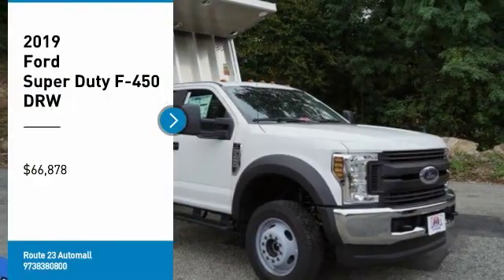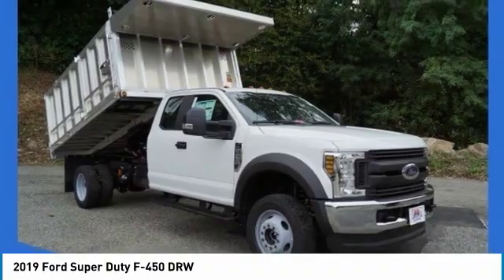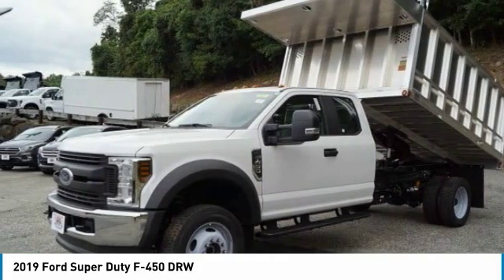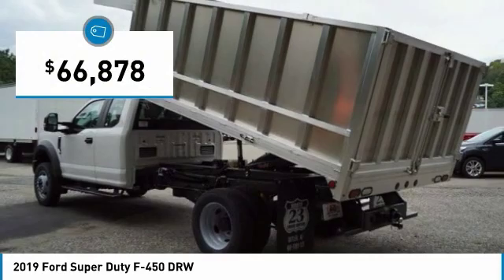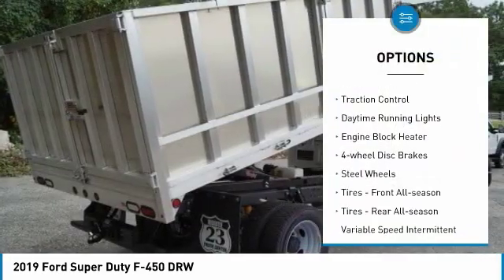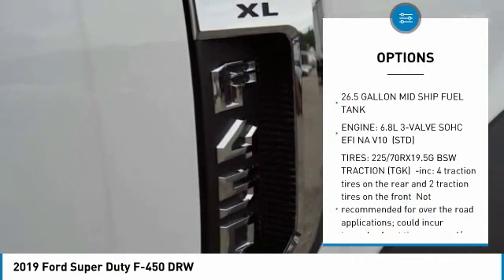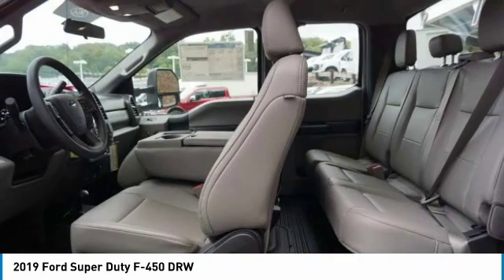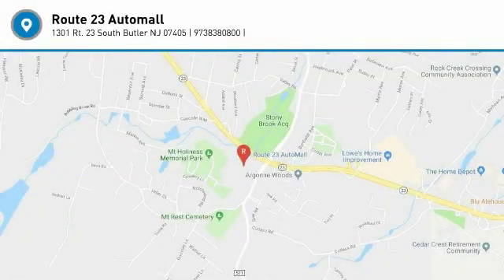2019 Ford Super Duty F-450 DRW 61140F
2019 FORD SUPER DUTY F-450 DRW Butler, NJ
Stock# 61140F

1301 Rt. 23 South

This Ford Super Duty F-450 DRW delivers a Regular Unleaded V-10 6.8 L/415 engine powering this Automatic transmission. TRANSMISSION: TORQSHIFT 6-SPEED AUTOMATIC (6R140) -inc: SelectShift (STD), TRAILER BRAKE CONTROLLER -inc: smart trailer tow connector, Verified to be compatible w/electronic actuated drum brakes only, TIRES: 225/70RX19.5G BSW TRACTION (TGK) -inc: 4 traction tires on the rear and 2 traction tires on the front, Not recommended for over the road applications; could incur irregular front tire wear and/or NVH, Optional spare is 225/70Rx19.5G BSW traction.

* This Ford Super Duty F-450 DRW Features the Following Options *
SNOW PLOW PREP PACKAGE -inc: pre-selected springs (see Order Guide Supplemental Reference for springs/FGAWR of specific vehicle configurations), NOTE 1: Restrictions apply; see Supplemental Reference or Body Builders Layout Book for details, NOTE 2: Also allows for the attachment of a winch, GVWR: 16,000 LB PAYLOAD PACKAGE , SPARE TIRE & WHEEL DELETE, POWER EQUIPMENT GROUP -inc: Deletes passenger side lock cylinder, upgraded door-trim panel, Accessory Delay, Advanced Security Pack, SecuriLock Passive Anti-Theft System (PATS) and inclination/intrusion sensors, MyKey, owner controls feature, Power Locks, Remote Keyless Entry, Trailer Tow Mirrors w/Power Heated Glass, manual telescoping, heated convex spotter mirror and integrated clearance lamps/turn signals, Power Front & Rear Side Windows, 1-touch up/down driver/passenger window, PLATFORM RUNNING BOARDS, ORDER CODE 650A, LIMITED SLIP W/4.88 AXLE RATIO, ENGINE: 6.8L 3-VALVE SOHC EFI NA V10 (STD), ENGINE BLOCK HEATER, DAYTIME RUNNING LAMPS (DRL) -inc: The non-controllable 942 Daytime Running Lamps (DRL) replace the standard Daytime Running Lamps (DRL) on/off cluster controllable.

A short visit to Route 23 Automall located at 1301 Rt. 23 South, Butler, NJ 07405 can get you a reliable Super Duty F-450 DRW today!